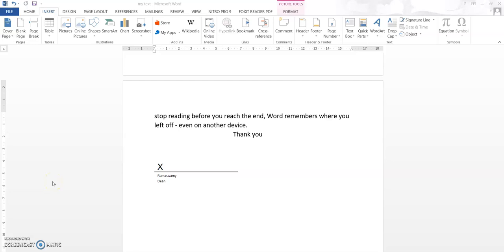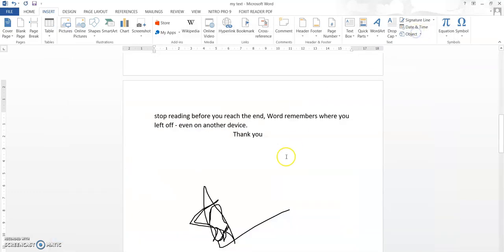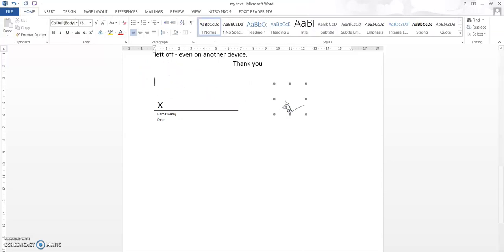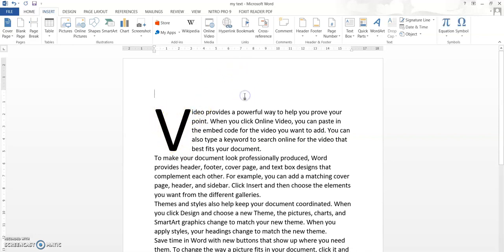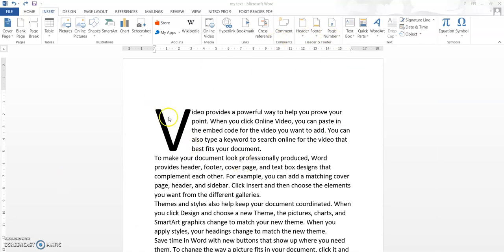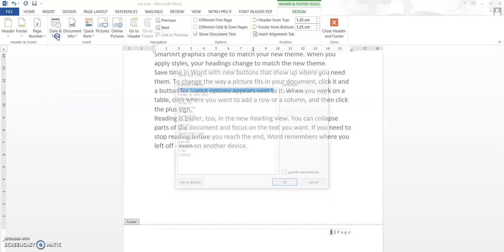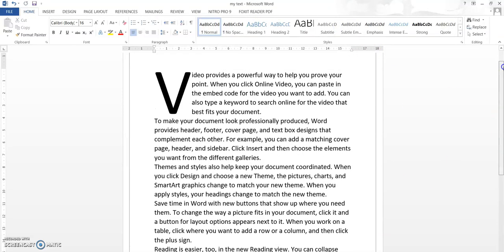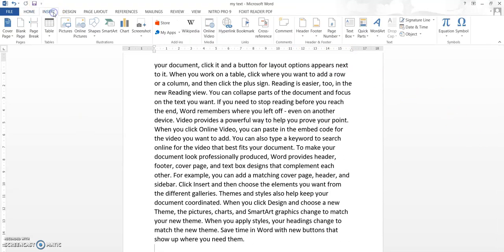Lecture 9:Design Tab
In this video we will see all about the design tab